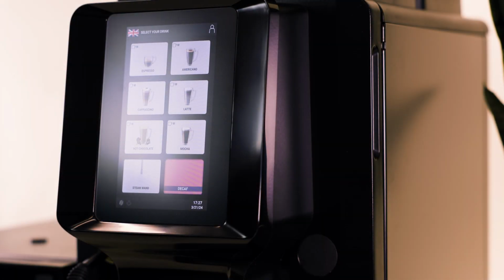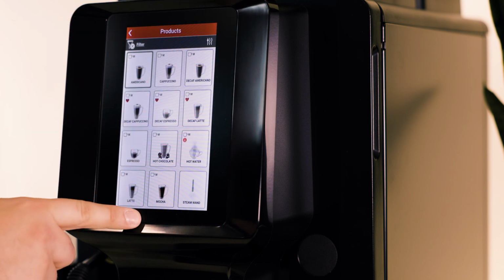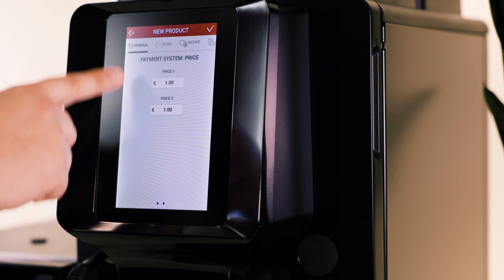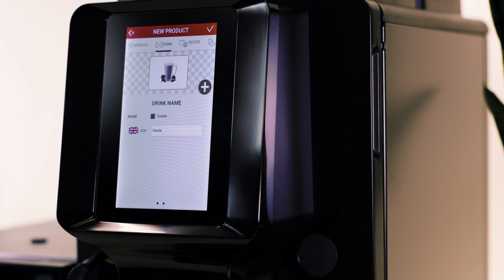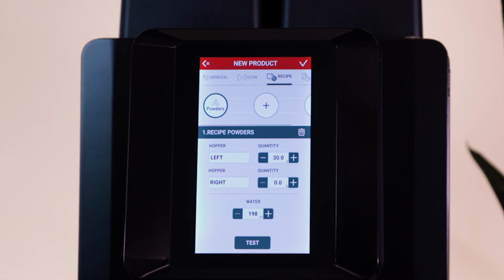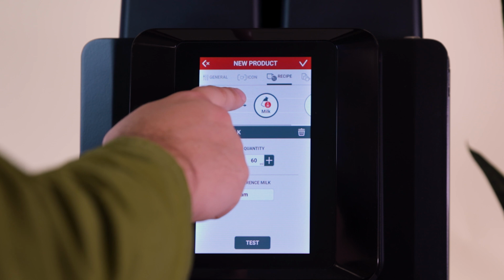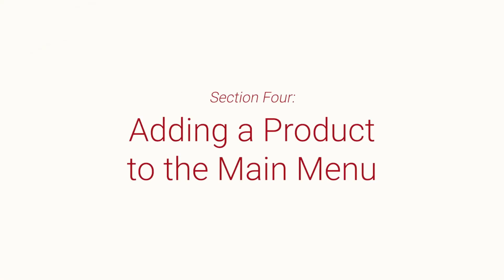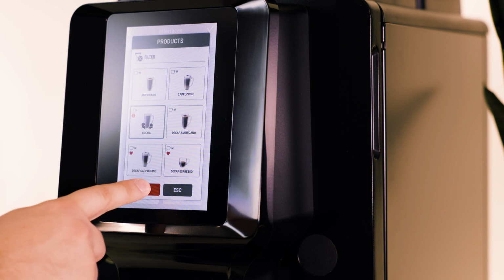Egro MoDe: How To Create a New Product Recipe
Bold coffee in a compact design. The Egro MoDe is a user-friendly super-automatic espresso machine, brewing bean-to-cup coffee at the touch of a button.

This video will outline how to add a new product, create a drink recipe, and add it to the home screen.